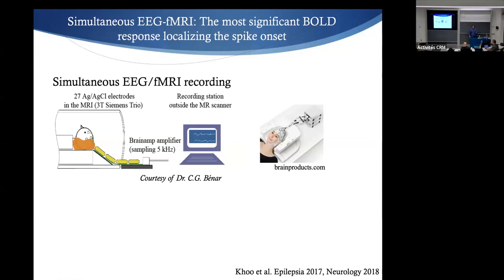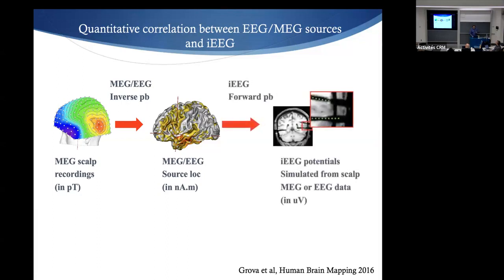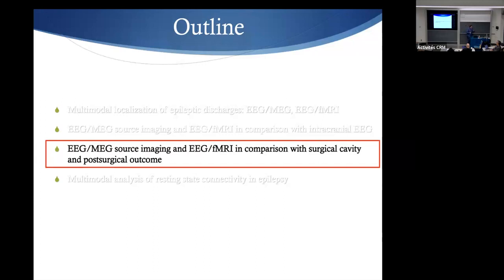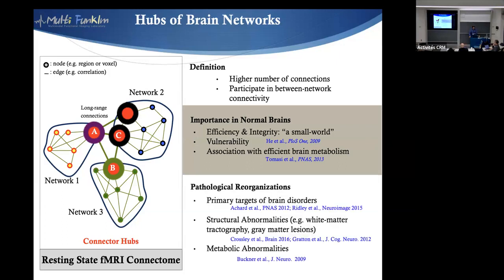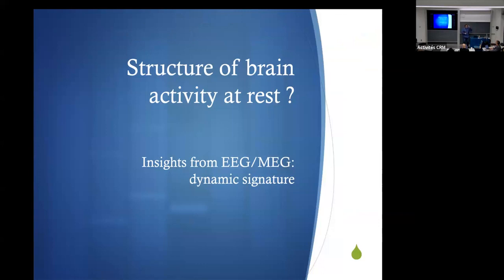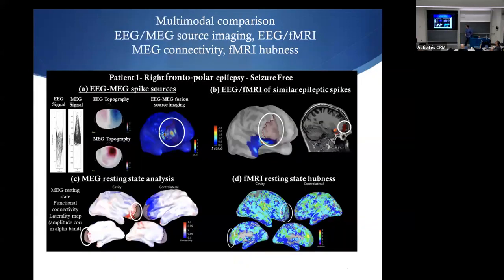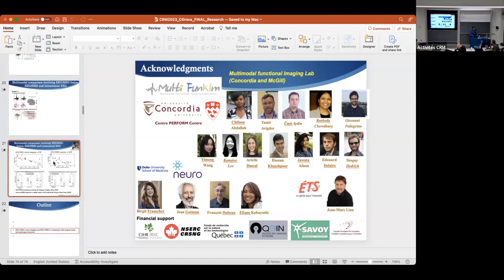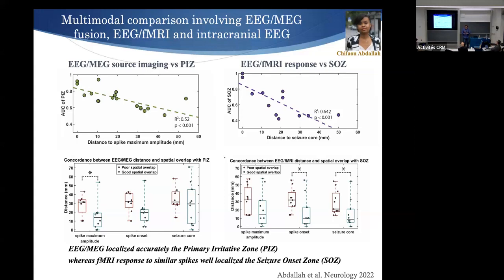Christophe Grova: Electromagnetic source imaging and hemodynamics to characterize epileptic networks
CRM Workshop: Inferring Neural Networks from Electrophysiological and Functional Imaging

(November 24, 2023) Clinical yield of electromagnetic source imaging and hemodynamic processes to characterize epileptic networks

Abstract: Accurate delineation of the epileptogenic zone (EZ) during presurgical workup of focal drug-resistant epilepsy patients can be challenging. Stereo-electroencephalography (SEEG) recordings, considered as the gold-standard for the localization of the EZ, might be the step towards mapping the seizure-onset zone (SOZ) and determining surgical candidacy. However, a successful investigation requires a strong pre-implantation hypothesis on the localization of the EZ, which can be derived from non-invasive investigations such as EEG/magnetoencephalography (MEG) and EEG/functional MRI (EEG/fMRI). In the present study, we propose a quantitative validation of the ability of EEG/MEG source imaging of transient epileptic discharges and simultaneous EEG/fMRI responses to similar discharges to localize the epileptogenic zone and epileptogenic networks. To do so, we compared EEG/MEG source imaging and EEG/fMRI responses to the Gold Standard provided by in situ SEEG measurements. We quantified concordance between all data, as spatial overlap and distances in the SEEG channel space. Using this objective quantification approach, we demonstrated that EEG/MEG source imaging was more sensitive to the main peak of epileptic discharges, whereas EEG/fMRI was more sensitive to the seizure onset zone, localizing regions where a large increase oxygen consumption can be expected at the time of epileptic discharges (Abdallah et al Neurology 2022). During the second part of the talk, I will present how brain network features estimating when analyzing resting state activity using EEG/MEG or EEG/fMRI could provide relevant information on the organization of underlying brain networks and how epilepsy specific reorganizations of brain networks might become useful to predict postsurgical outcome.